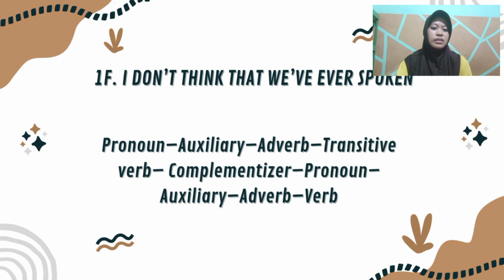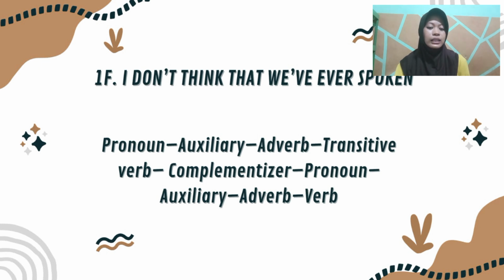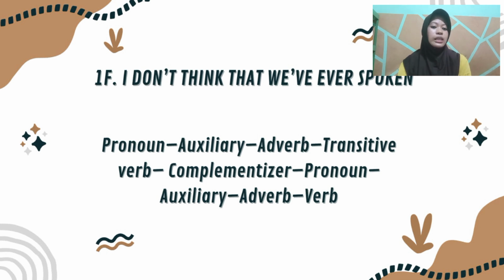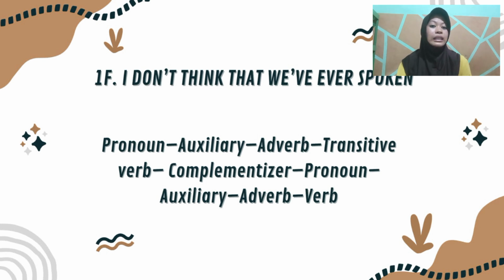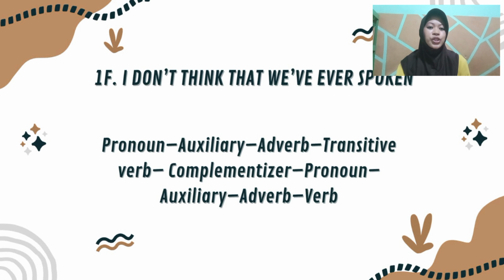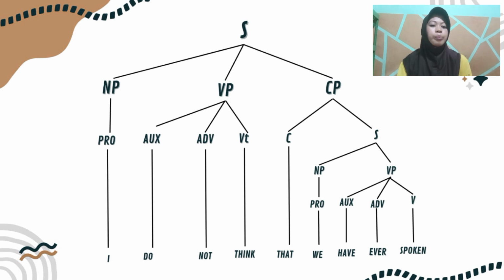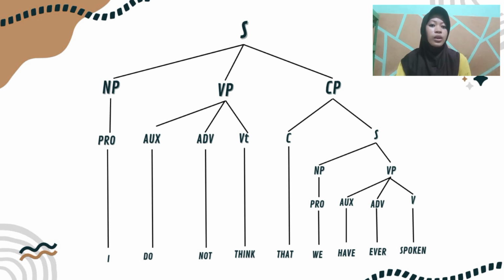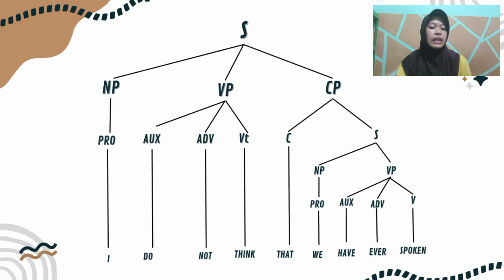Final Test Syntax " Analysis Syntaxtic Categories and Tree Strukturnya